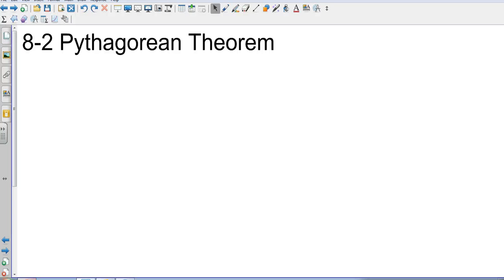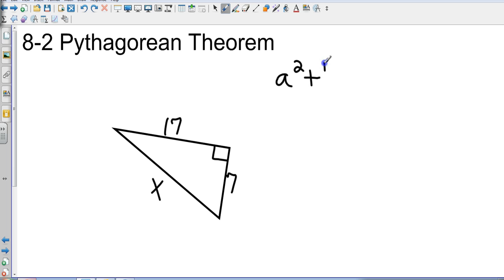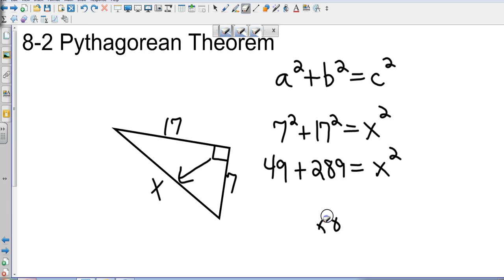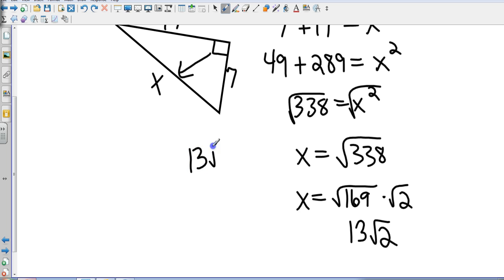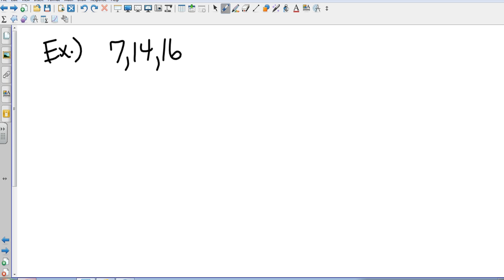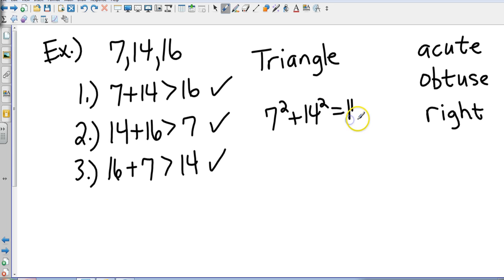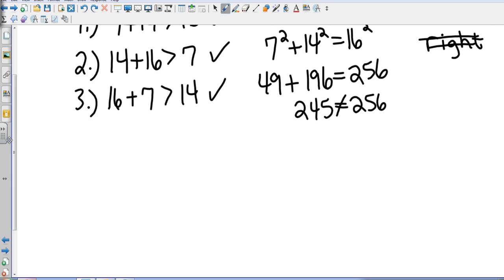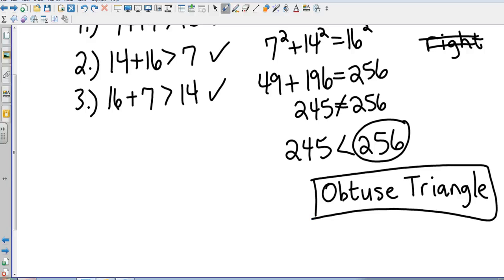Geometry 8 2 Pythagorean Theorem